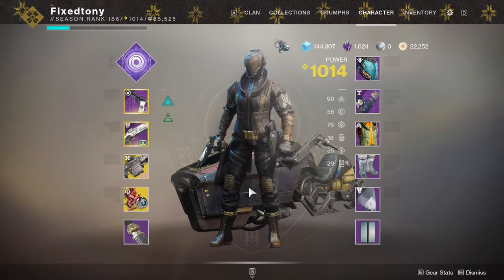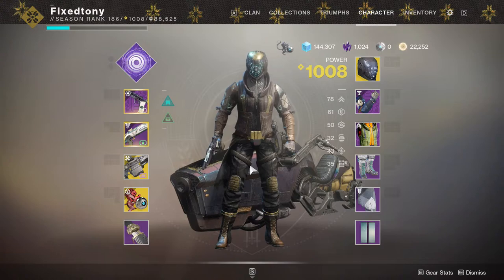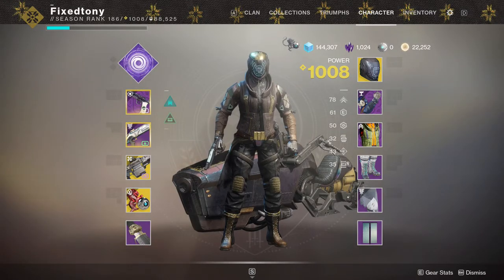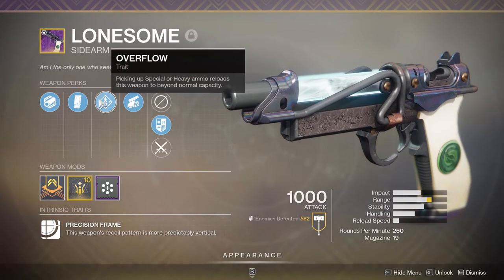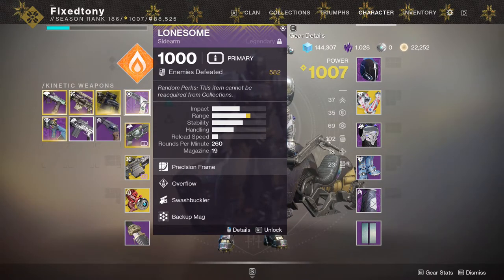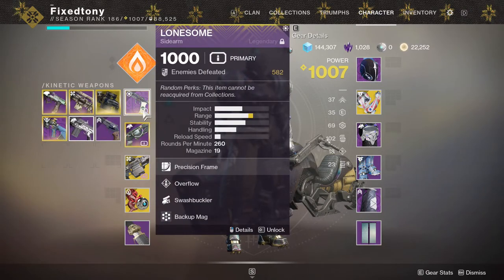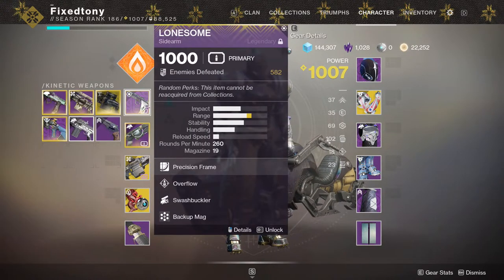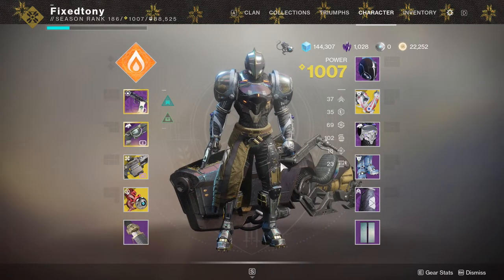My Titan in Worthy | Destiny 2: Season of the Worthy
This is probably the best titan fashion I've ever done in my life not gonna lie! I am so proud about this set. Let me know what you guy's think in the comments below. My warlock is coming up next and not gonna lie. Warlocks are rough to fashion.